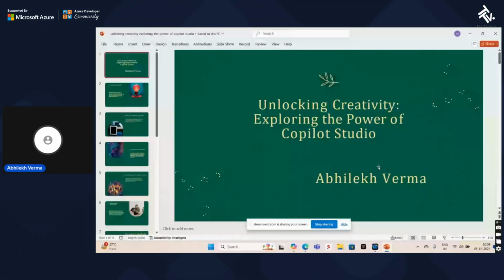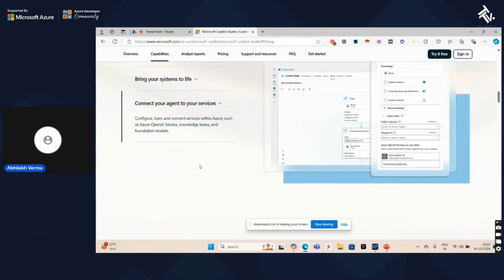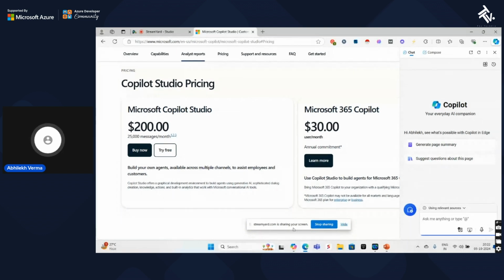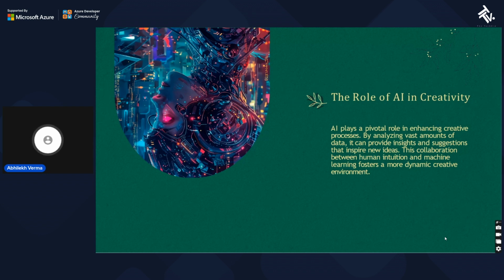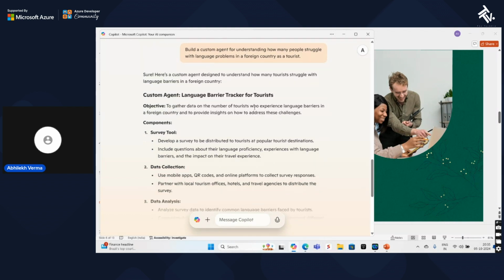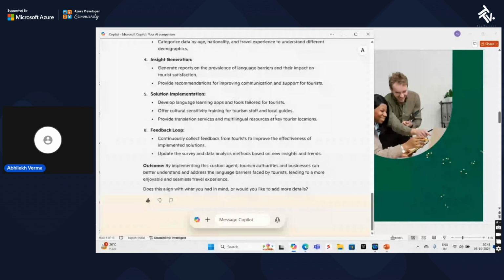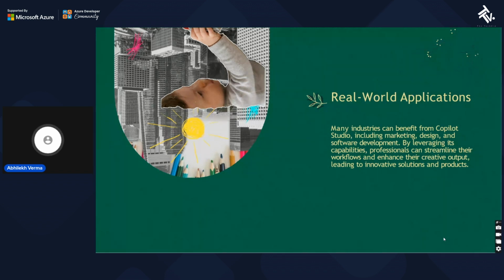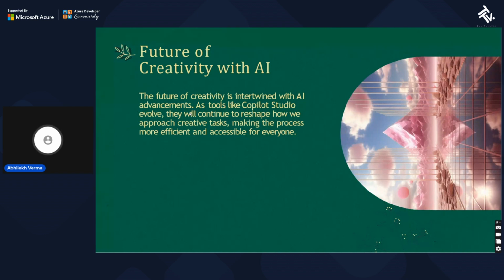Crafting the Future: The Role of Copilot Studio | Abhileikh Verma | Tech Podcast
Welcome to another exciting episode of our Tech Podcast! In this episode, we’re thrilled to have Abhileikh Verma, a forward-thinking tech expert, who explores the transformative role of Copilot Studio in shaping the future of work and creativity. Copilot Studio, powered by AI, is redefining how professionals across industries like design, development, and content creation are working, collaborating, and innovating.

Abhileikh takes us through the game-changing features of Copilot Studio, showcasing how its AI-driven tools can help streamline complex workflows, boost productivity, and inspire creativity. Whether you're coding, designing, writing, or building, Copilot Studio integrates seamlessly into your processes to elevate the way you work.

From enhancing collaboration to offering personalized assistance, this episode dives deep into how Copilot Studio is revolutionizing professional workflows and paving the way for the future of AI-powered work environments.